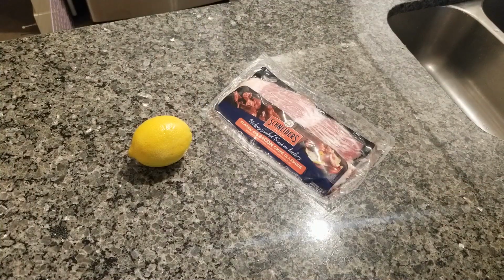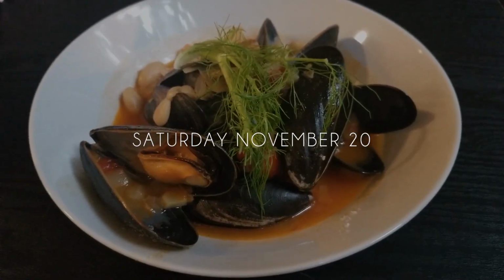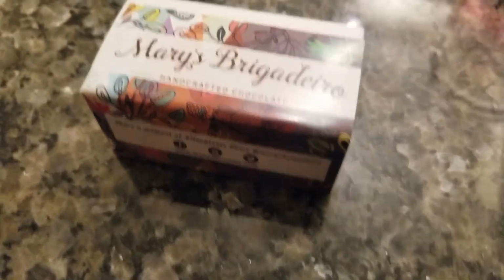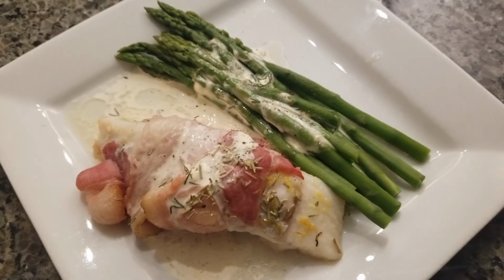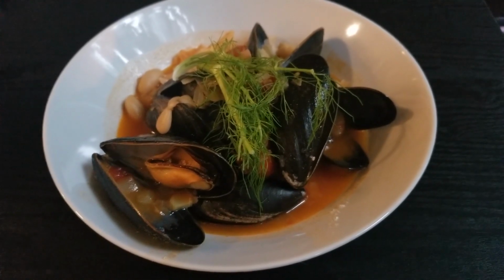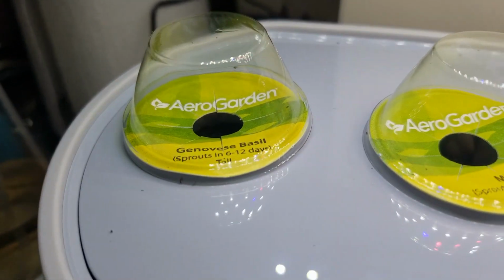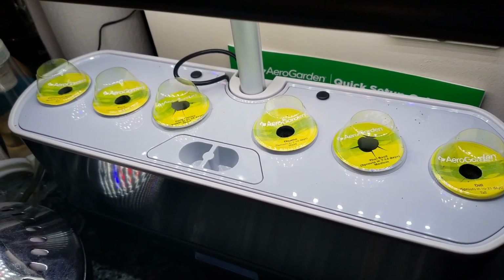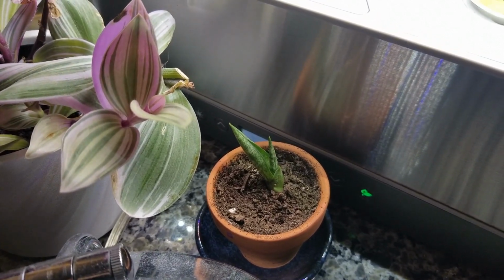Vlog • An Eventful Few Weeks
Happy December, everyone!

It's been a busy and eventful few weeks. Even though we made a couple of exceptions, this month's eat at home challenge was a huge success. Hubby made us dinner a few nights so that was super fun, special, and exciting. I visited the writing studio for the last time, purchased and set up an AeroGarden, and got the advent calendar ready.

I'm sooooo excited to be starting vlogmas tomorrow!! I'll be vlogging every day in December and posting every few days. Lots of tea, sweets, and the usual vlogmas festivities. Hope you're doing well and I'll see you again very soon. x

Time stamps:
0:00 Hubby volunteered to make dinner three times during the eat at home challenge! Dinner #1
1:07 Rice bowls + mushroom crisps from T&T
3:01 Hubby’s cooking night #2
3:22 Shrimp & herb risotto
4:05 Hubby’s cooking night #3
4:28 Holiday dinner from Alo
6:42 My last time at the writing studio
8:01 Mary’s Brigadeiro
10:28 A rather long chat about hubby’s dinners, the eat at home challenge, family couch time, and communication styles
18:07 Taking a peek at The Tea Haus advent calendar
19:58 Setting up the AeroGarden Elite Slim
23:15 Assembling the advent calendar :)
26:02 AeroGarden update